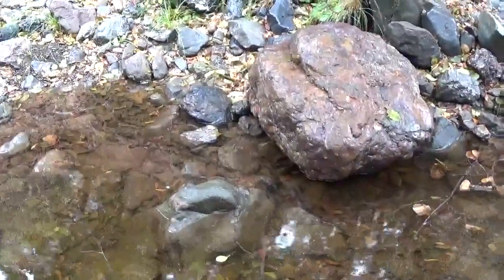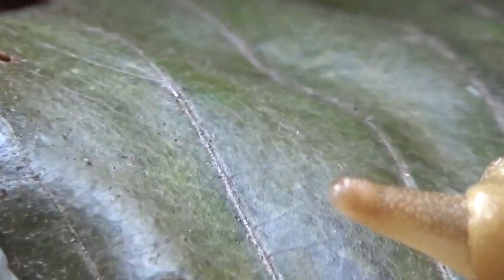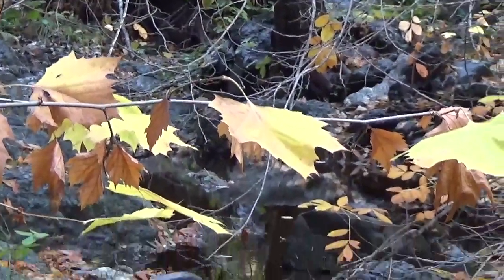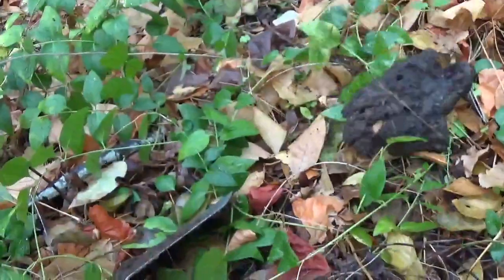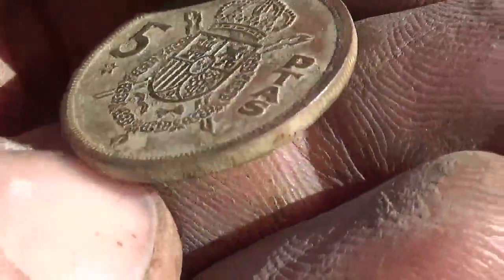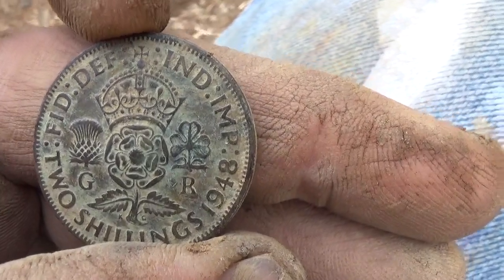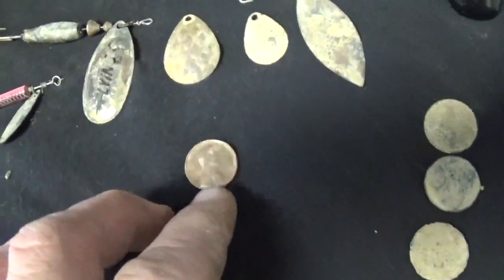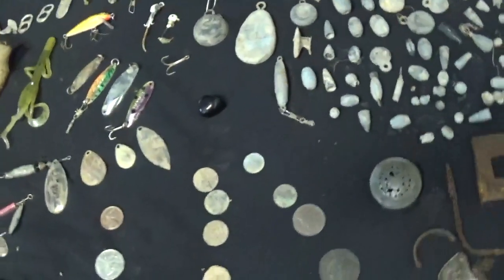Rock Hoping, And Coin Shooting !! Quest 4 Treasure # 229 By :Quest For Details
First a nice hike up an old forgotten canyon, then back to the lake shore to re check the spill site...